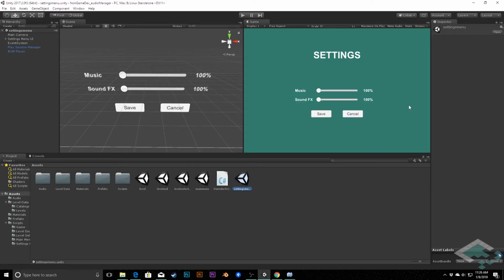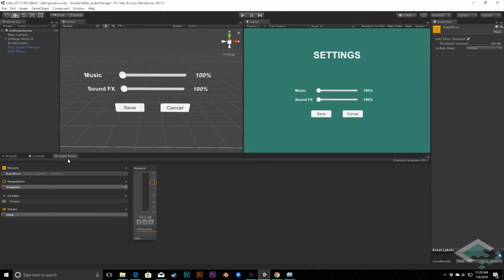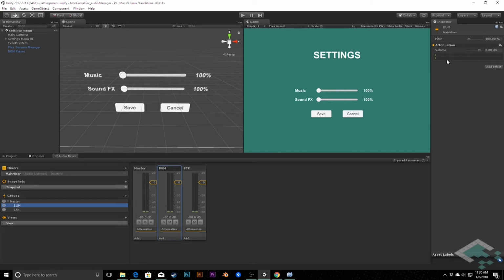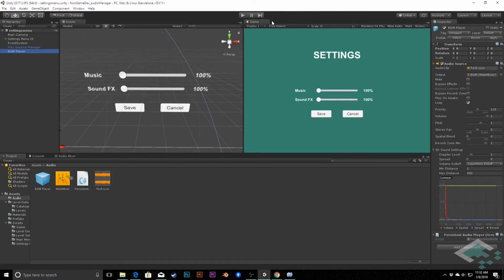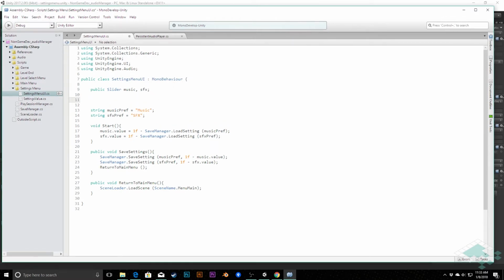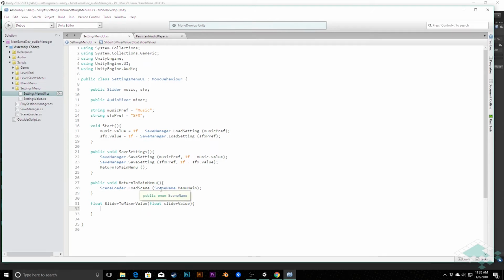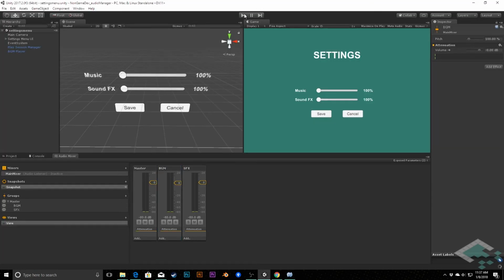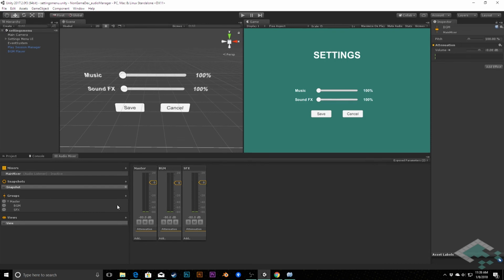Non-Game Game Development: Setting Audio With Mixers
NOTE: Due to some audio recording issues in-game, some parts of this video have subtitles.

Connecting our music player to an Audio Mixer in Unity to implement our player volume settings.